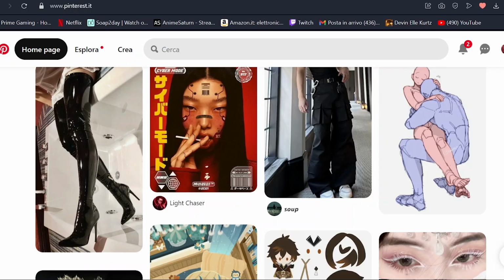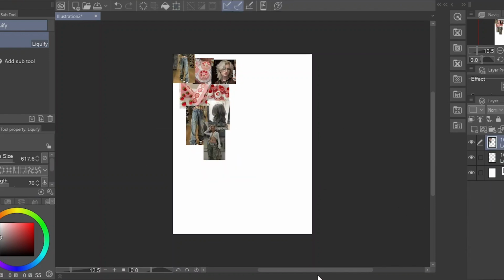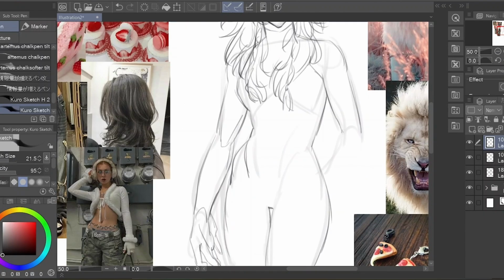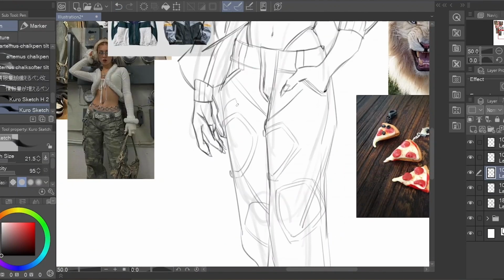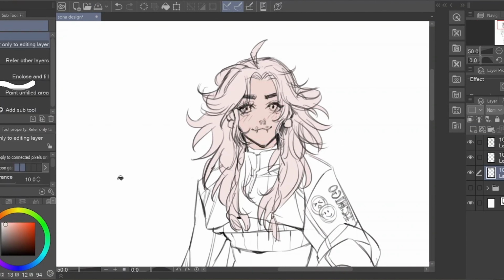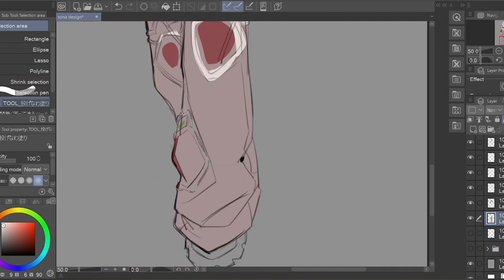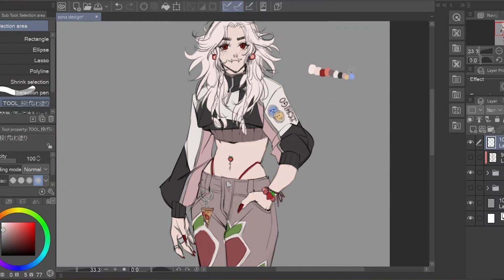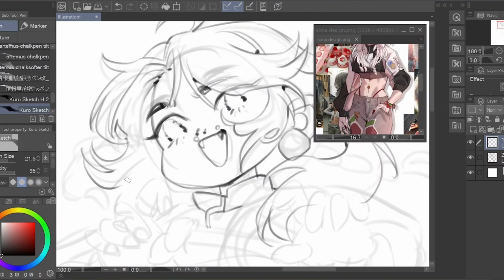DESIGNING MY PERSONA! my first YouTube video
Hello everyone! I'm Ichigo and I could not be more excited to finally create this youtube channel to share my art and hopefully inspire some new but also experienced artists!
I was really nervous while recording the voiceover as it was my first time ever, and ended up cutting so many sighs of defeat it was actually pretty funny, I also ended up preparing a script and read it when I recorded so that's why my voice feels a bit... robotic? But I learned a lot by this first experience and I can now only improve!
I apologise for any mistakes in lenguage and pronunciation since English is not my first lenguage.
I hope you guys will enjoy the video!